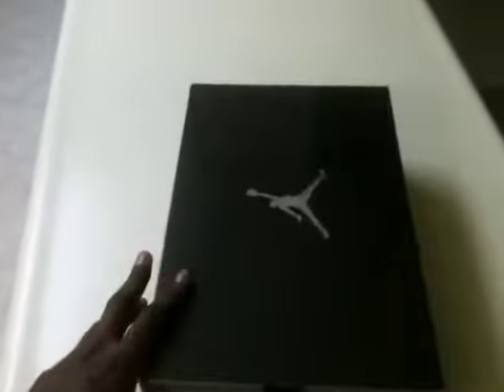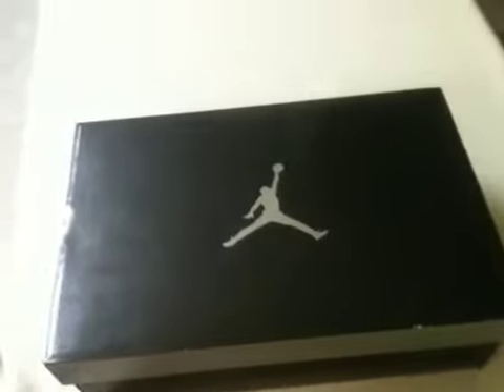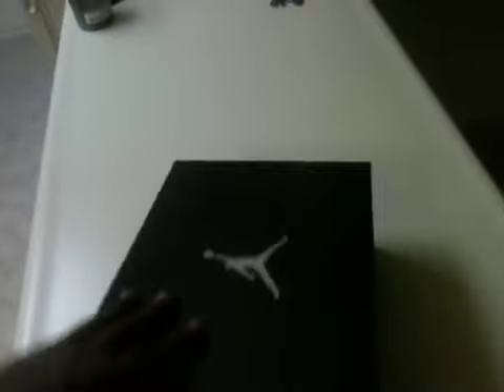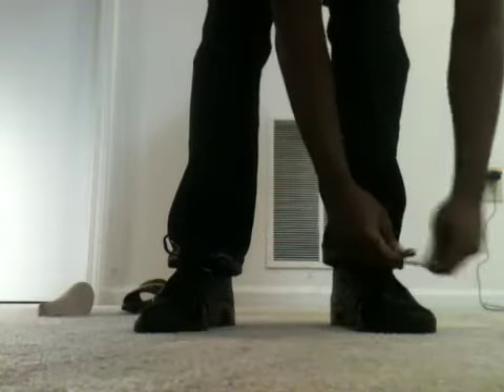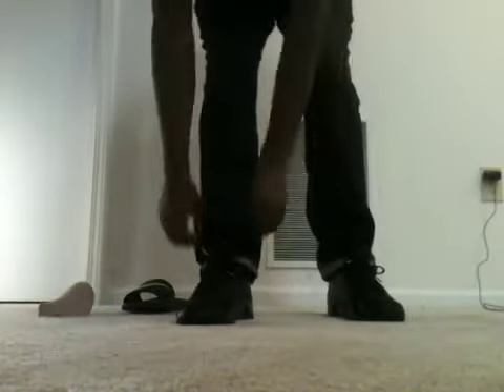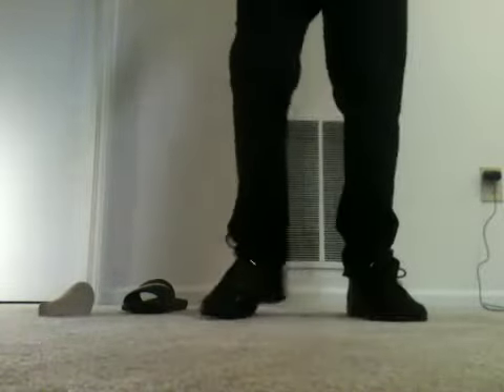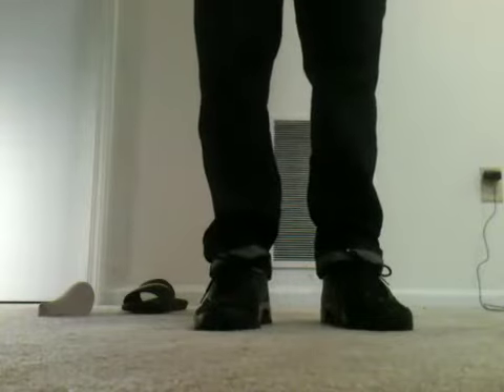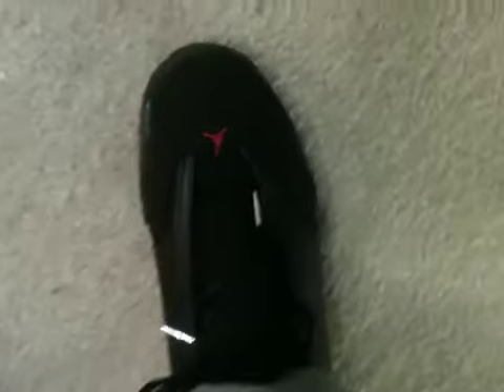Jordan 14 "last shot" on feet!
My take of the last shot 14 on feet. And I meant to say my next picup is gon be the Concords lol